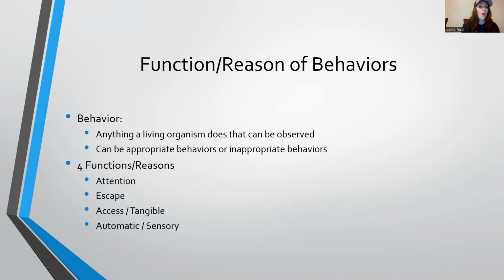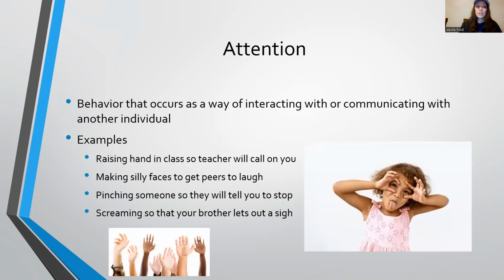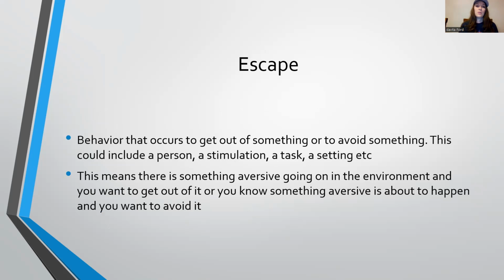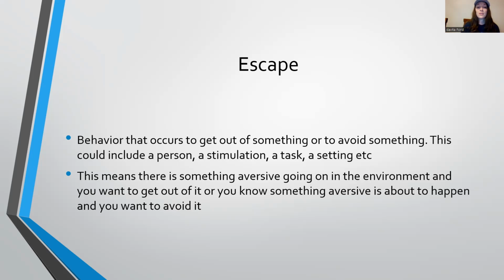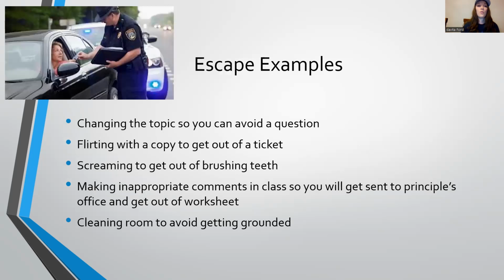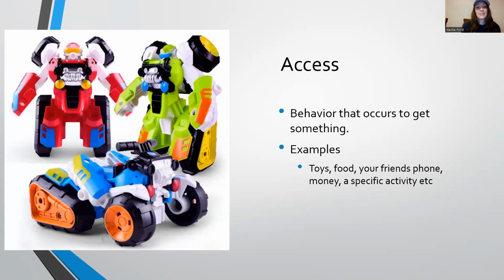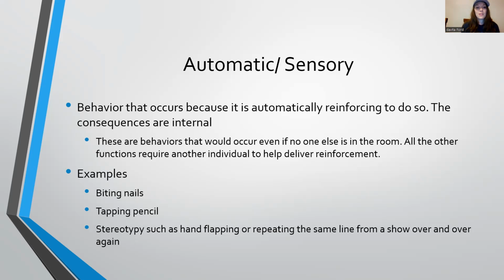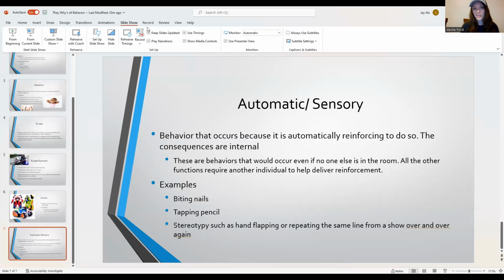The Why's of Behavior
What are the functions/the purposes of behaviors? Why does each behavior occur? Listen in to hear about the 4 functions (reasons behavior occur)